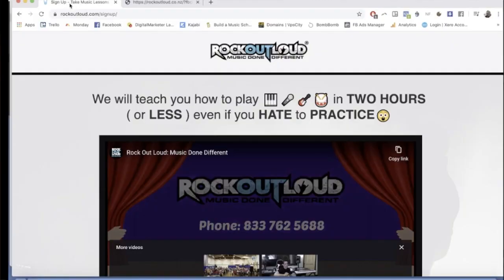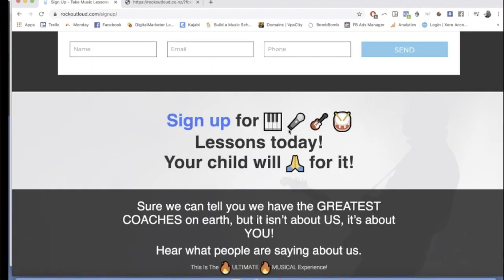3 Crucial website fixes for studio owners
Got a question you’d like Jonny to answer?